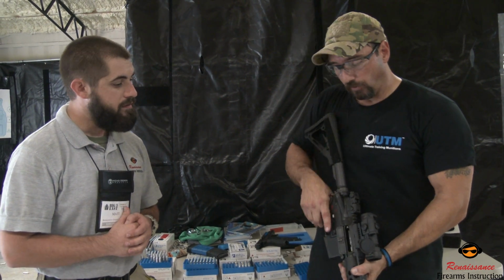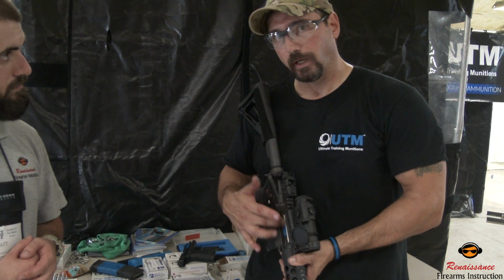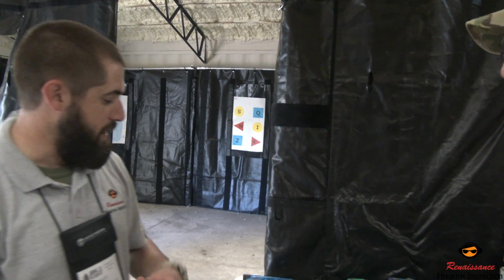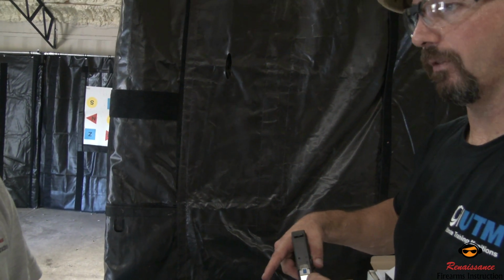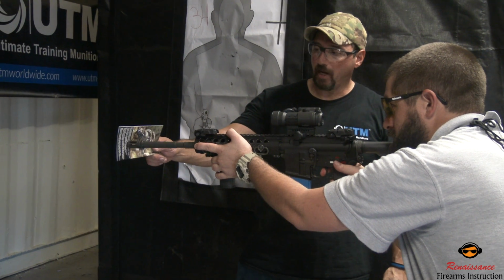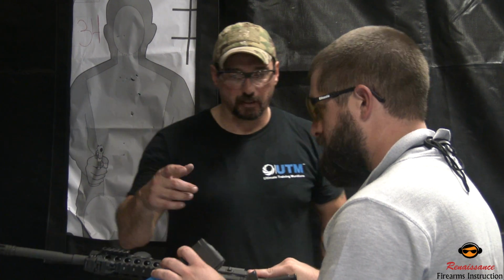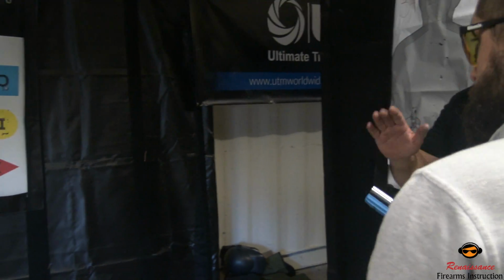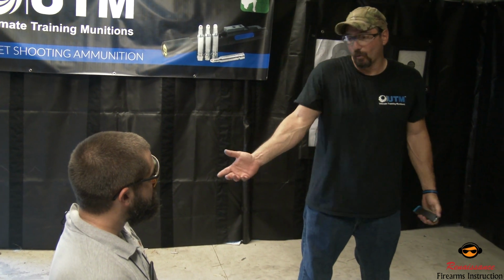Renaissance Firearms Instruction Big 3 East Fall 2016 Coverage: Ultimate Training Munitions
Matt Parente of Renaissance Firearms Instruction tests out some of the great products Ultimate Training Munitions has to offer.

Filmed and edited by Sam Weitzner